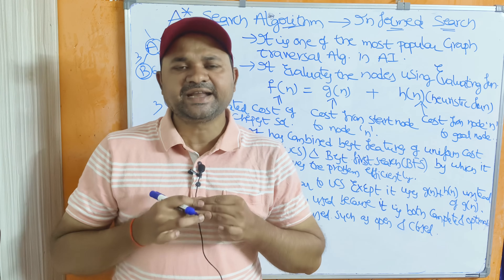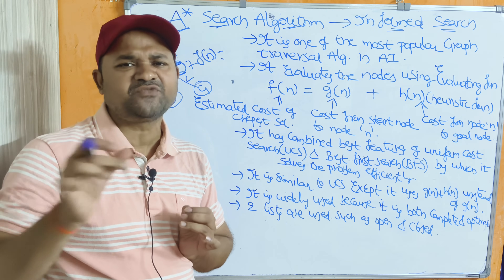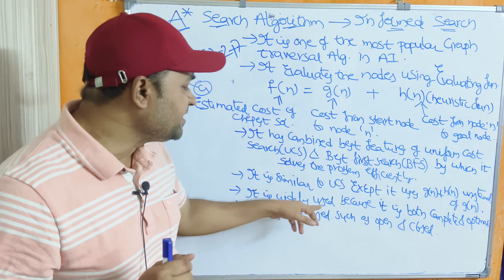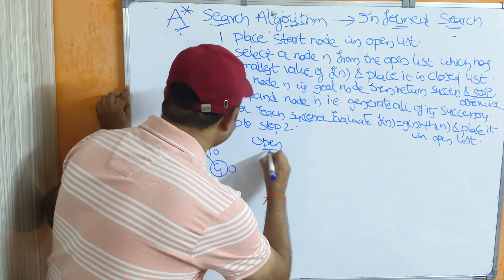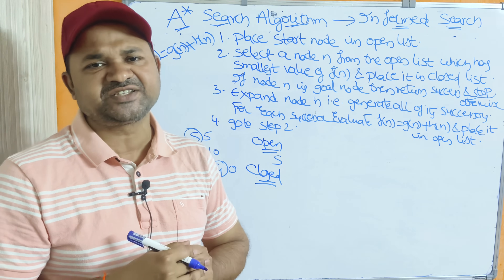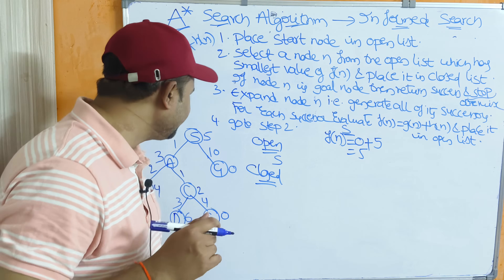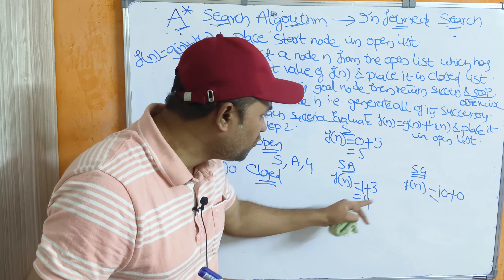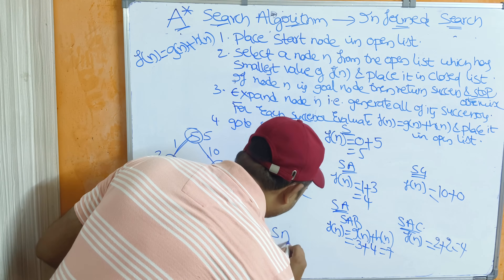A* algorithm in AI (artificial intelligence) with example || A Star algorithm || Informed search